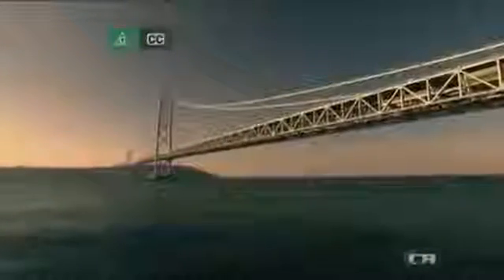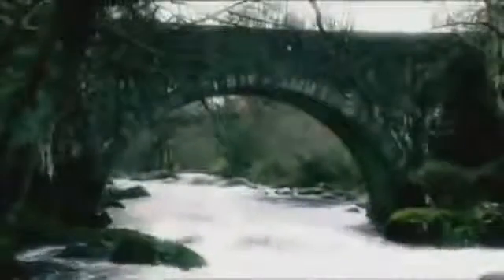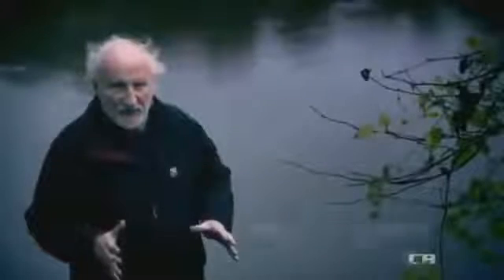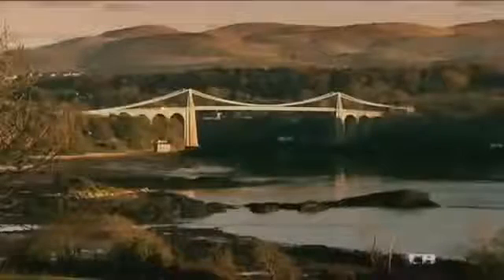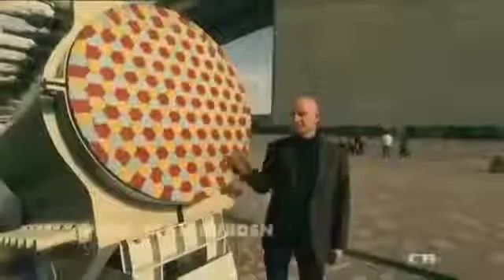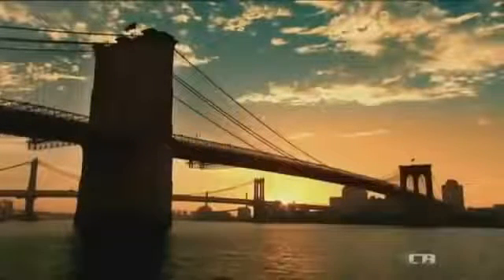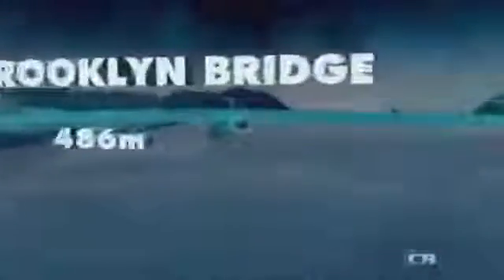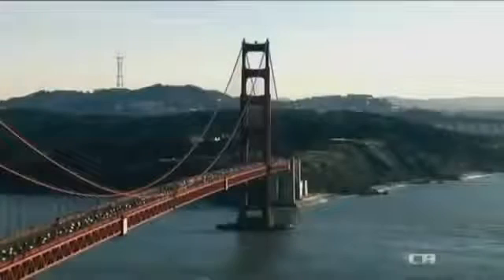World s Longest & Powerful Bridge Ever Made Full Documentary